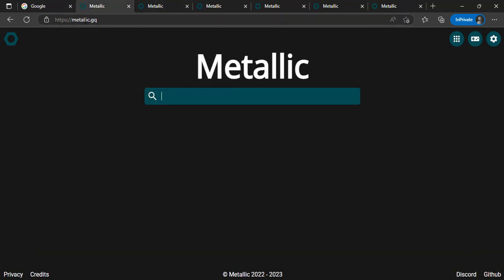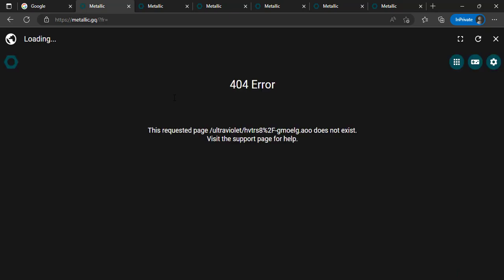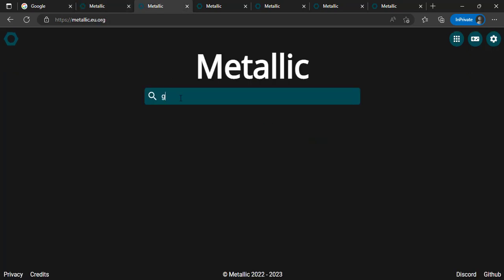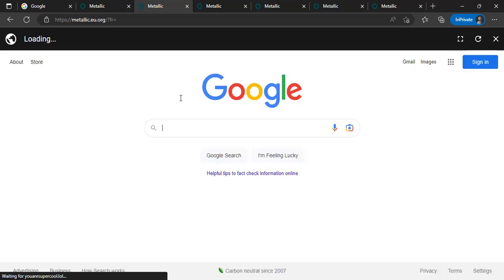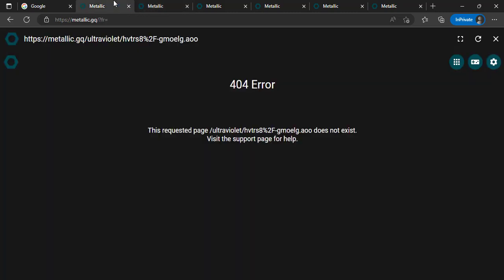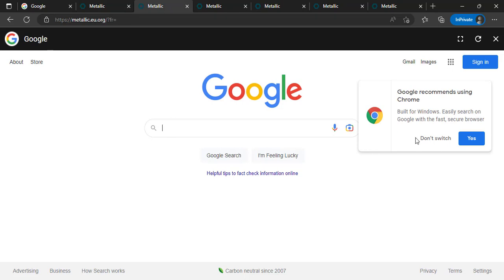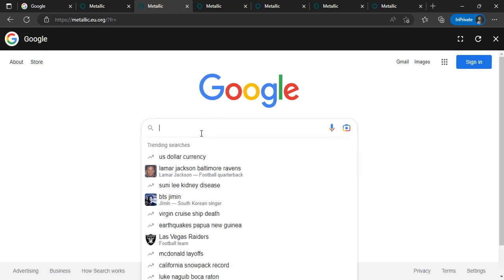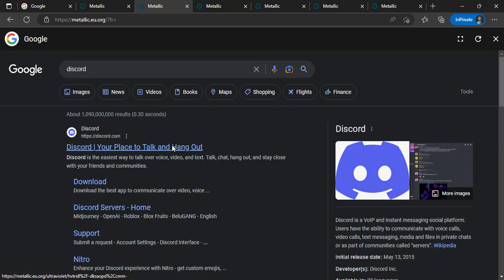How To Unblock All Websites On School Chromebook 2023 [04-04-2023]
⭐How To Unblock All Websites On School Chromebook 2023 IN 2023!
⭐Hey guys! In today's tutorial, I will show you How To Unblock All Websites On School Chromebook 2023. This is a new an updated working method from my last one so I really hope you enjoy!

☑ Watched the video!
☐ Liked?